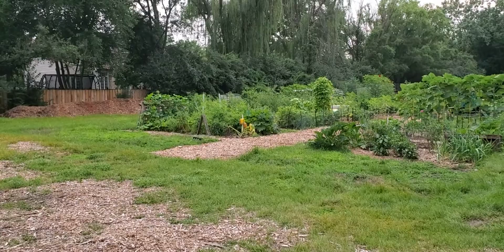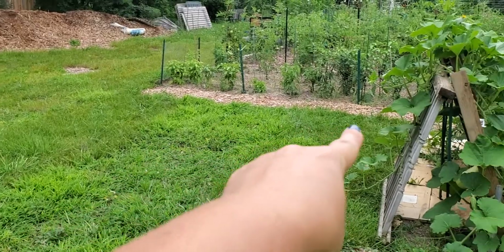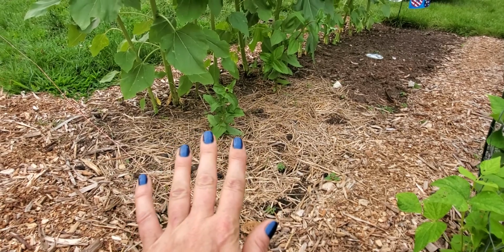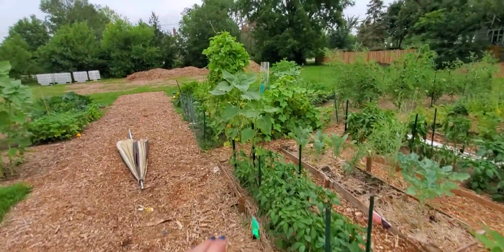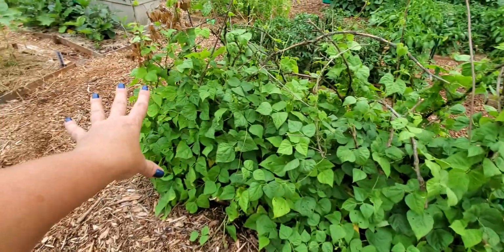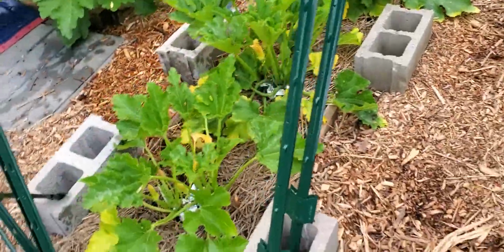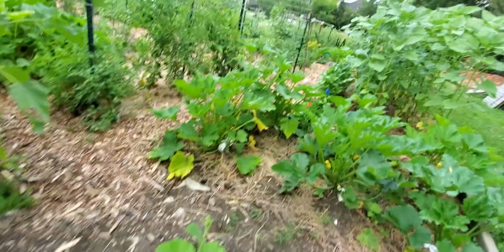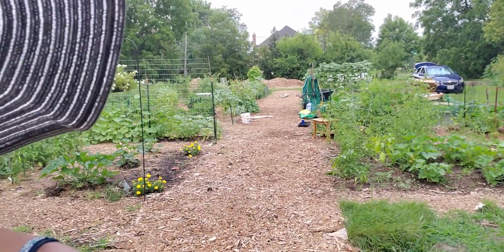Batavia Community Garden 7.28.2021 Whole Plot Survey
This the the video that I shot just before all the help we are having on July31, 2021.  The Team Depot and Batavia Rotary Club are stepping up to help us at the garden this Saturday so I waned to shoot the looks of the garden like it is now and I will shoot again next Wednesday.